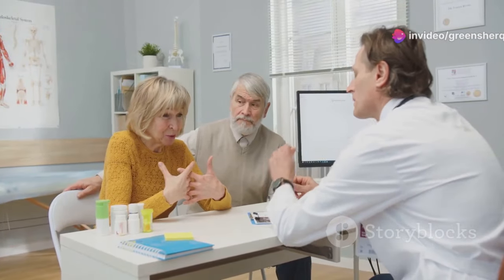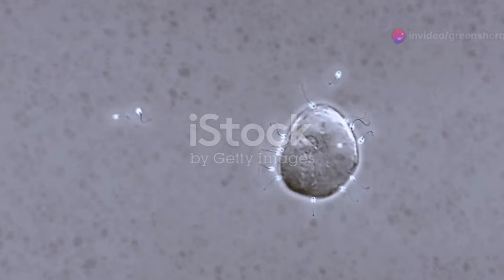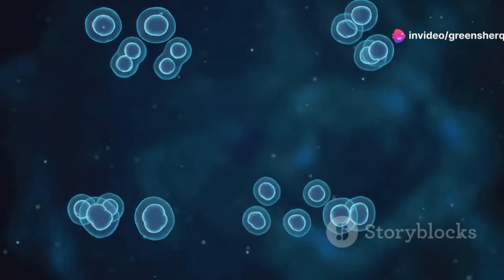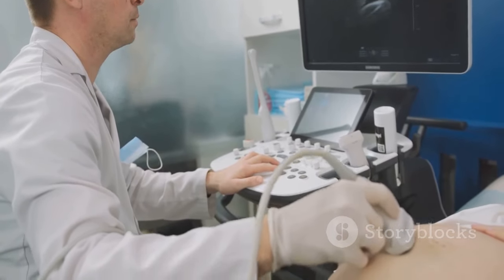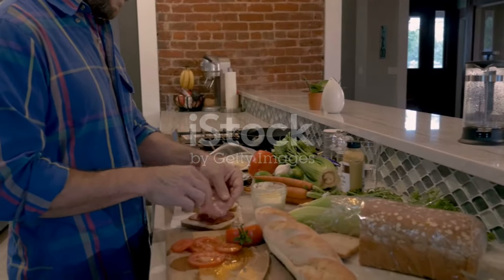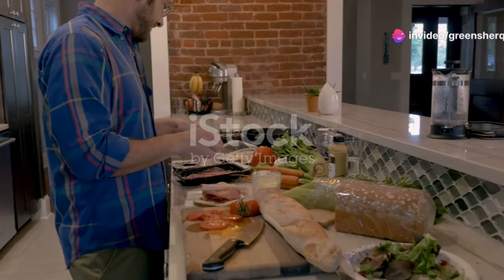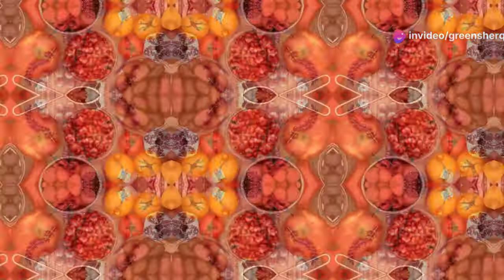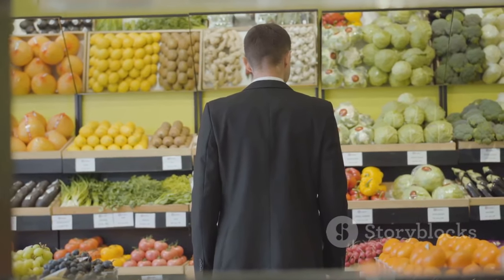The Ultimate Guide to Unlocking Baby Making Male Fertility: Tips & Treatments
- natural solution for reduced penile sensitivity.
- Boost your fertility (for men).
- Wellness Complete Health Chicken & Turkey Pate Favorites Variety Pack,
- Source Naturals Wellness Formula Bio-Aligned Vitamins & Herbal Defense - Immune System Support Supplement & Immunity Booster*
- Herbaly Wellness Collection Tea - 8 Active Herbs - Improve General Health, Strengthen Immunity - Natural, Organic, Non-GMO, Vegan, Sugar Free

Unlocking Male Fertility: Tips & Treatments by greenSHERQ health's Workspace

This video discusses male fertility and sexual health. The video covers topics such as interpreting semen parameters, the life cycle of sperm, the effects of lifestyle factors like diet and stress on fertility, and treatments for male infertility.

OUTLINE:
00:00:00 What Does Your Semen Say About You?
00:03:13 A Sperm's Life Story
00:06:49 Fueling Your Fertility
00:10:04 Managing Stress for Sperm Health

Keywords
The Ultimate Guide to Baby Making Sex & Male Fertility ft  Infertility Specialist, Unlocking Male Fertility: Tips & Treatments,  rena malik md, urology, urologist, rena malik, male infertility, sperm count, male fertility, sperm motility, fertility treatment, infertility, how to get pregnant, male infertility causes, causes of male infertility, pregnancy, trying to conceive, fertility tips, tips for baby making sex, trying to conceive our baby making tips, best sex positions to get pregnant, best sex position to conceive, baby making sex complete guide, male fertility test, male infertility treatment